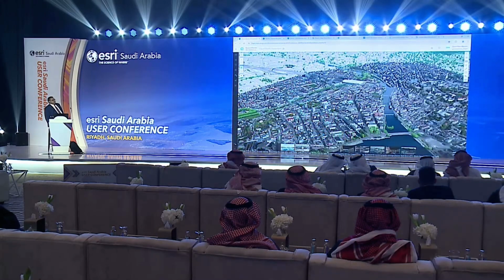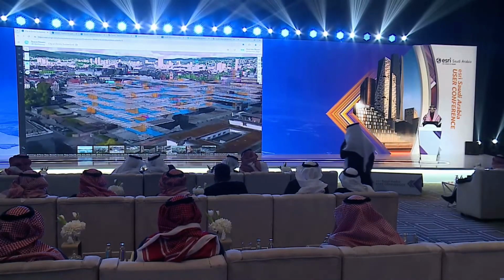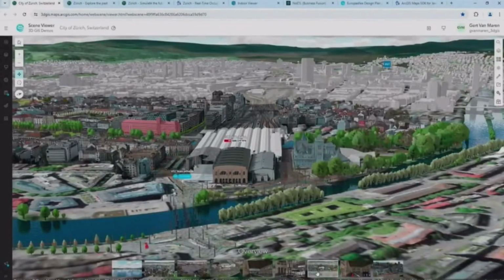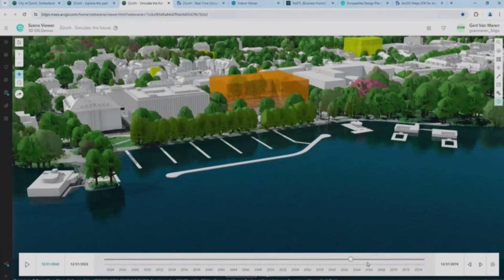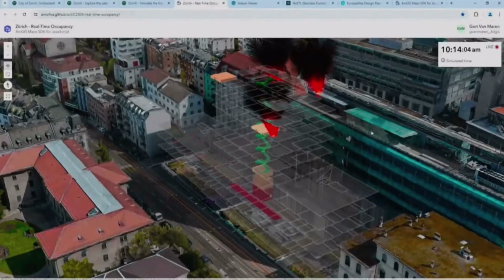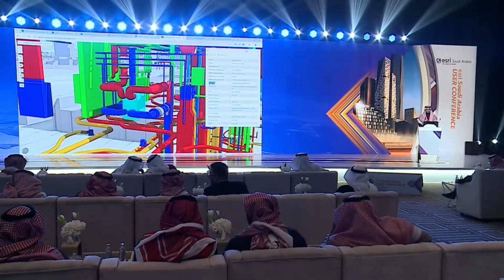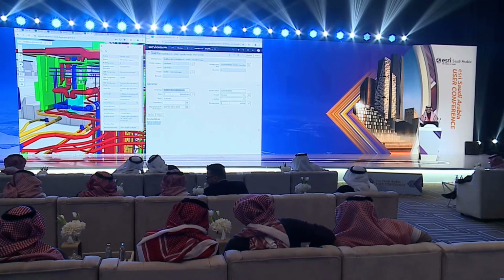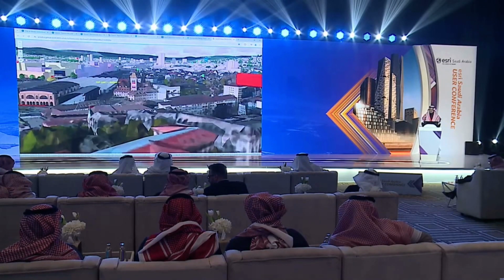Nawaf Aljehani - 3D Capabilities (Esri SA User Conference 2025)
Nawaf Aljehani Demonstration in Esri Saudi Arabia User Conference Plenary Day, on the subject of 3D Capabilities and Esri’s new releases and updates.